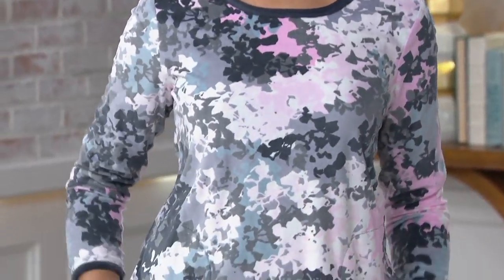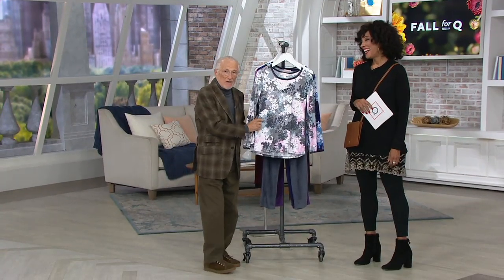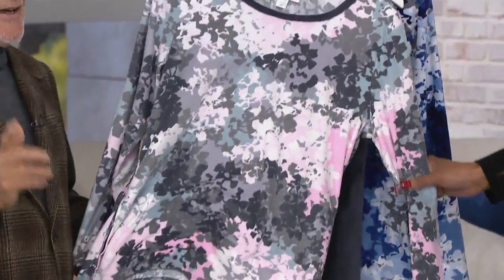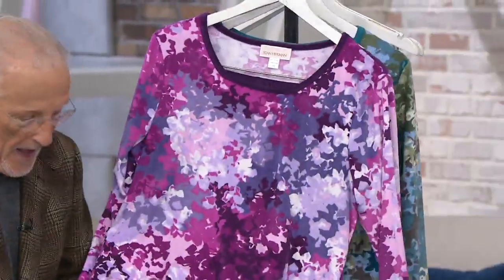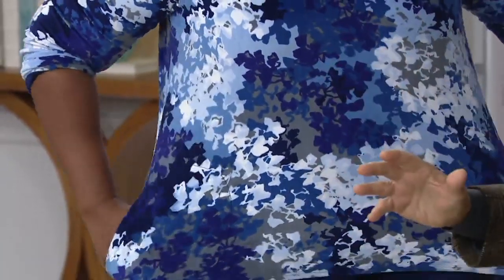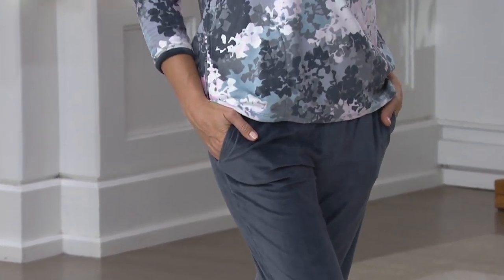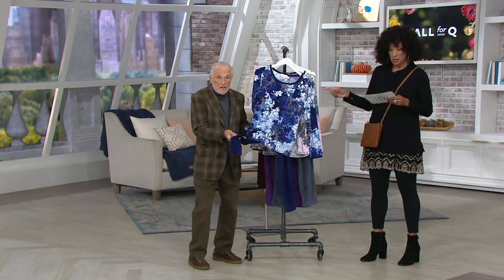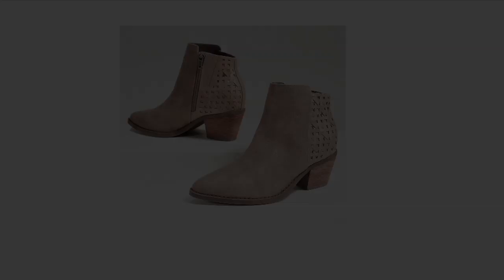Stan Herman Hydrangea Super Soft Velour 2-Piece Set on QVC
Stan Herman Hydrangea Super Soft Velour 2-Piece Set

Whether it's reading a book, or cooking a new recipe, or watching that movie, your stay-at-home Friday night activity feels instantly better when you're in this cozy set. From Stan Herman.